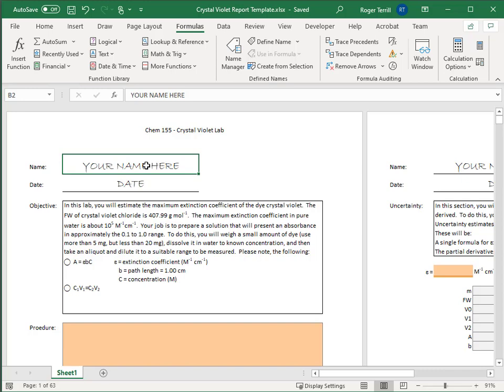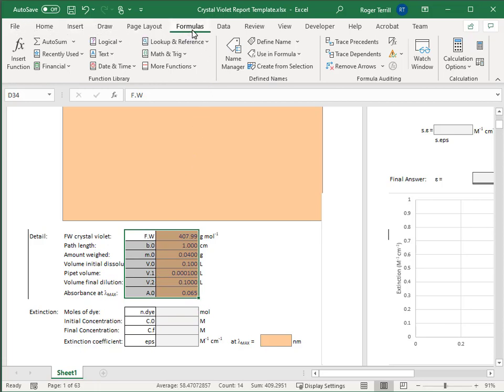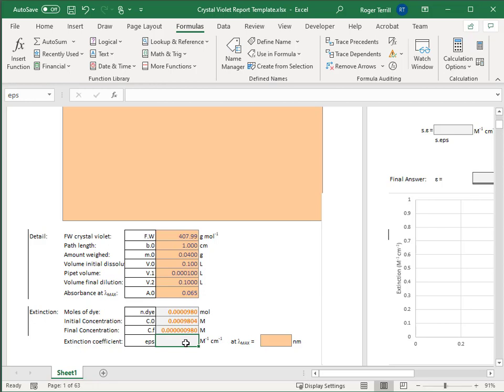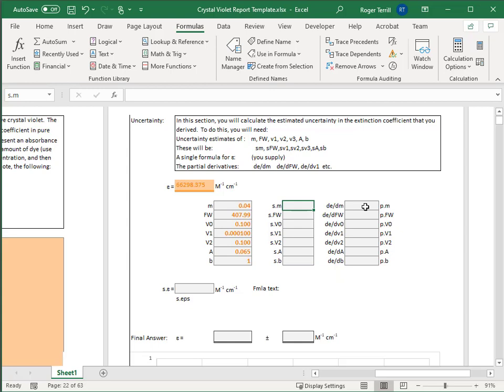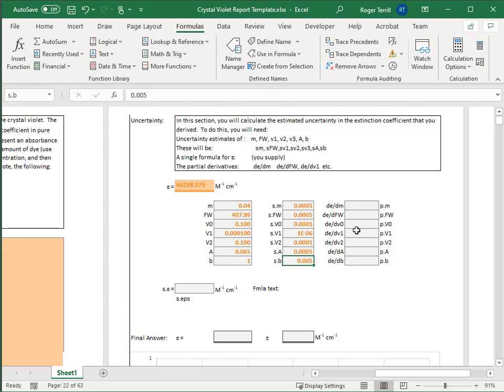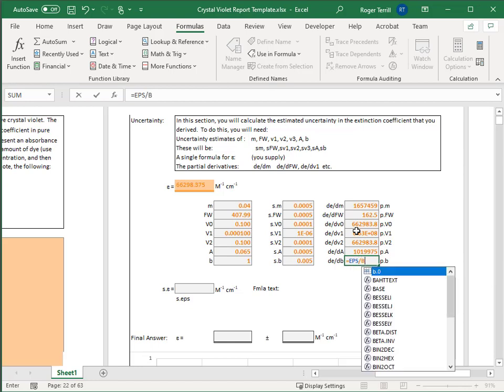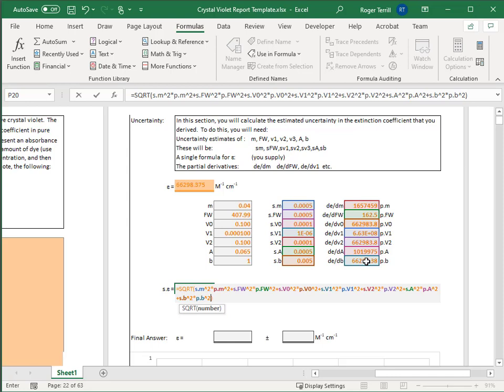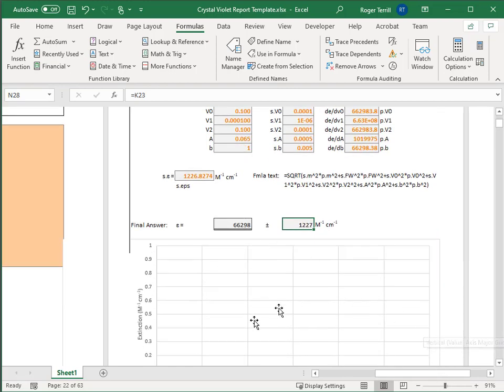Crystal Violet Data Workup 2020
Workup of the calculation of the extinction coefficient of crystal violet dye aqueous solutions and including calculation of the uncertainty.